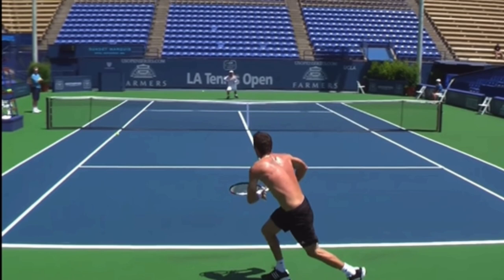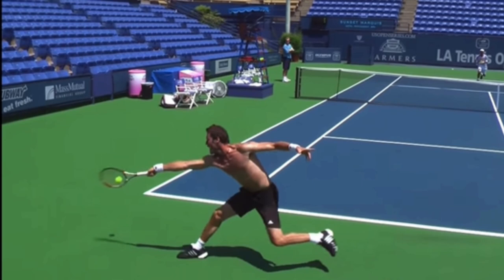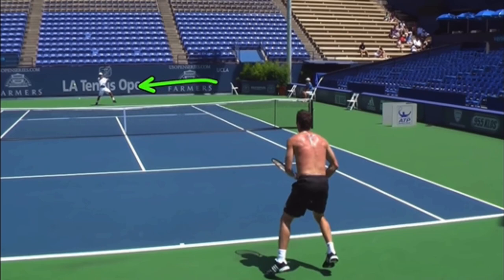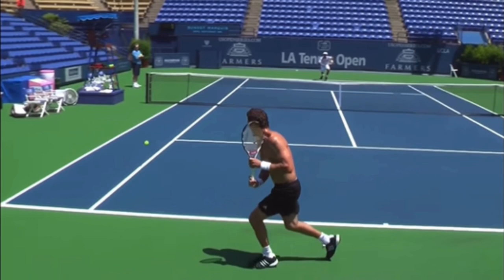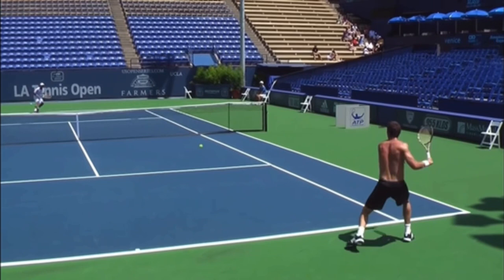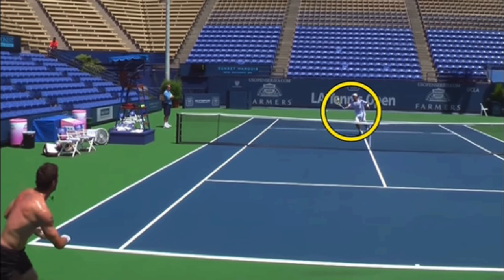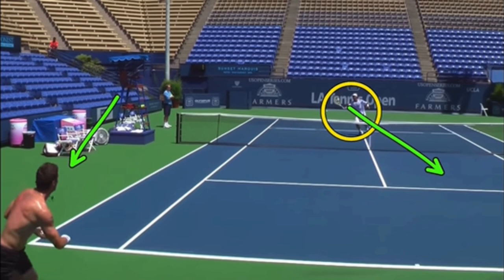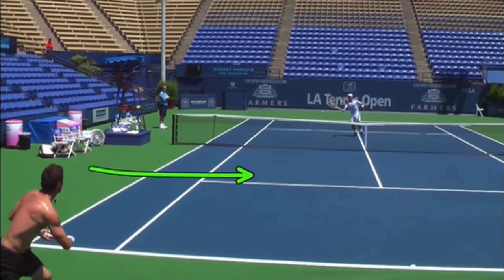Pro Singles Strategy | Attack The Net When You Hit A Great Shot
Need more topspin?
1. When you hit a great shot from the baseline move forward
2. This gives your opponent less time to recover so you can hit into the open court
Thank you Matt Lin for allowing me to use this video.